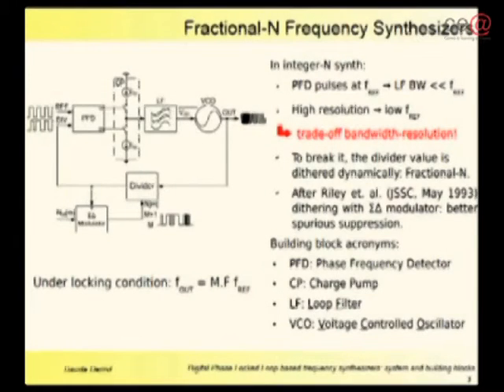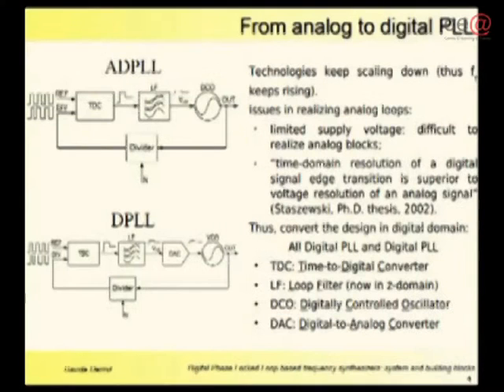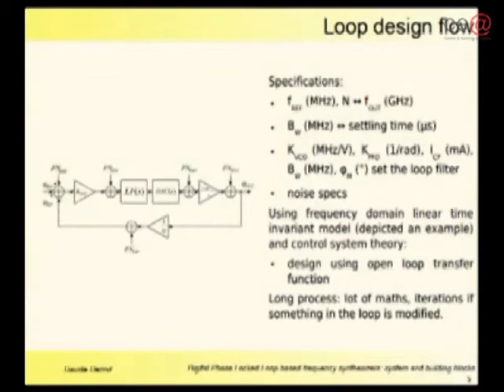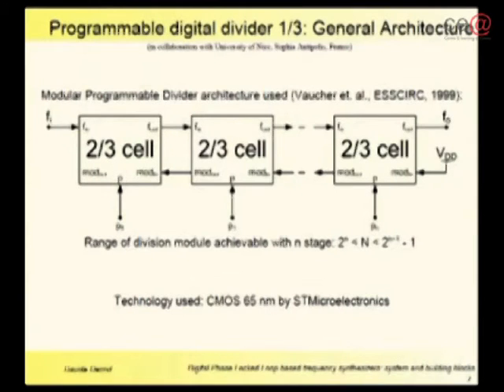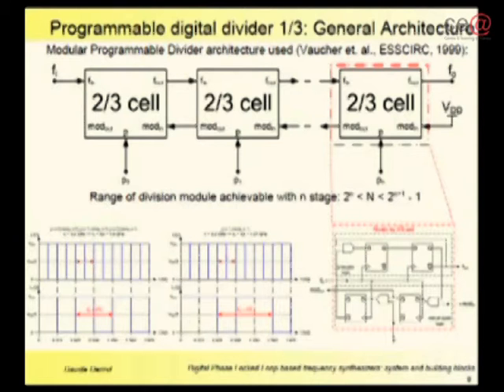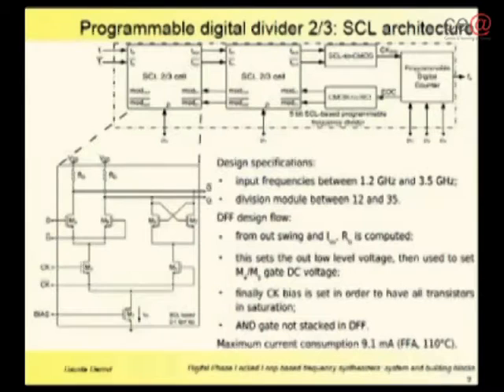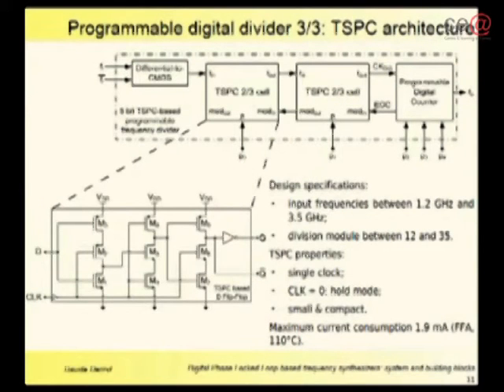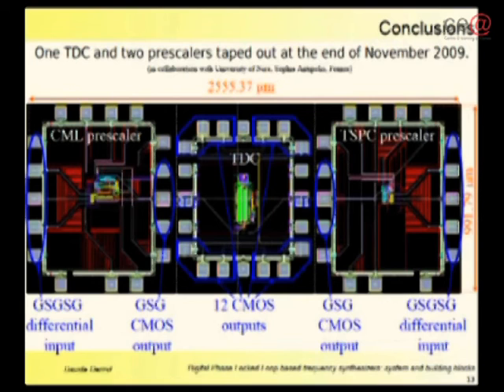10) Davide Dermit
Electronics and Telecommunications (XXIII Ciclo)

Presentazione dei risultati dell'attività di ricerca svolta dai dottorandi della
Scuola di Dottorato di Ricerca in ICT (XXII, XIII e XXIV ciclo)